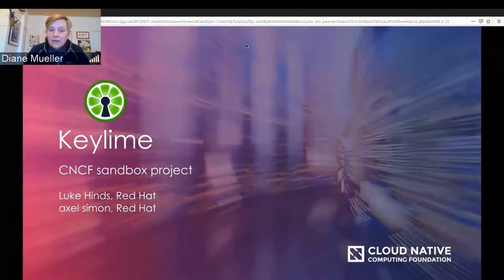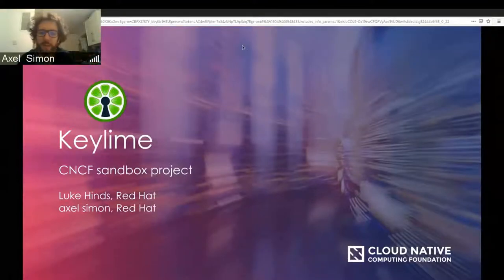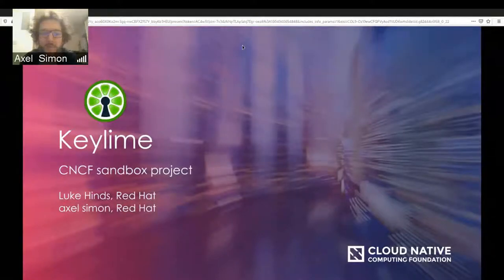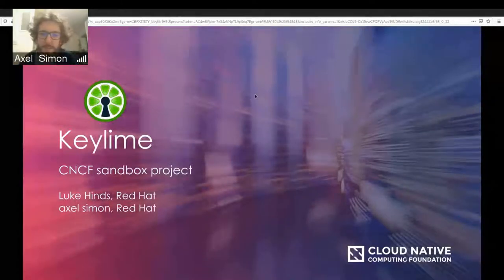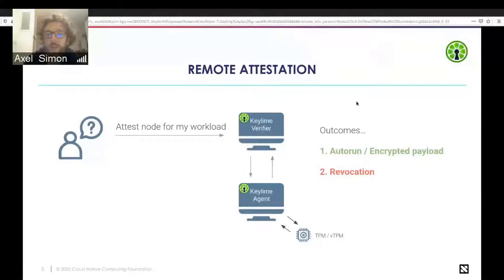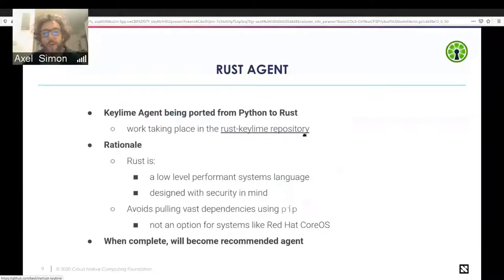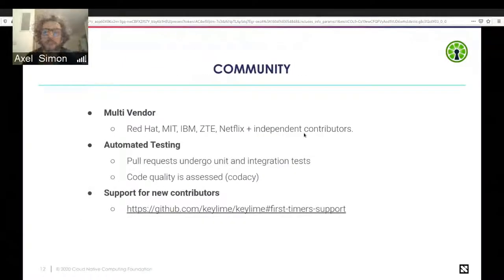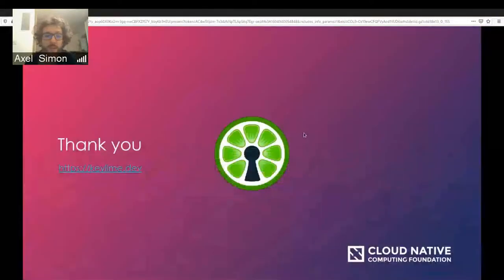Introduction to Keylime with Axel Simon and Luke Hinds (Red Hat) | OpenShift Commons Briefing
Keylime is a CNCF hosted project that provides a highly scaleable remote boot attestation and runtime integrity measurement solution. Keylime enables users to monitor remote nodes using a hardware based cryptographic root of trust. Keylime was originally born out of the security research team in MIT’s Lincoln Laboratory.

Guest Speakers: Luke Hinds and axel simon (Red hat)
Host: Diane Mueller (Red Hat)